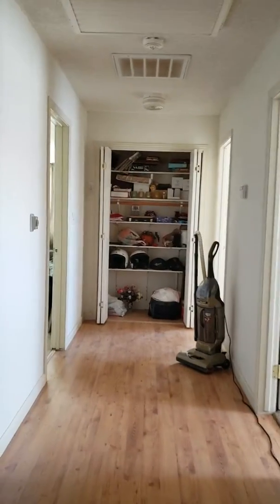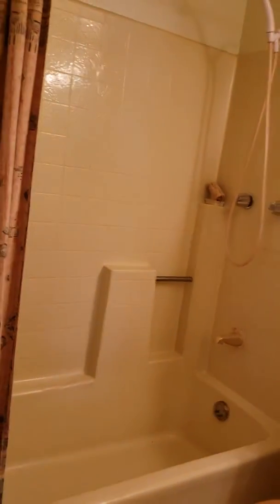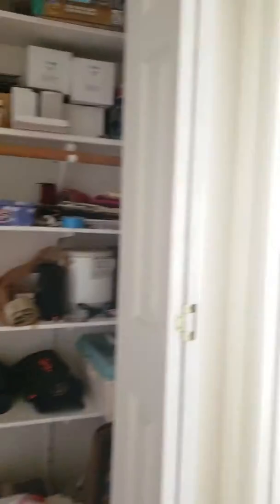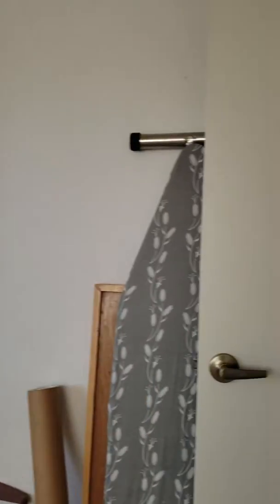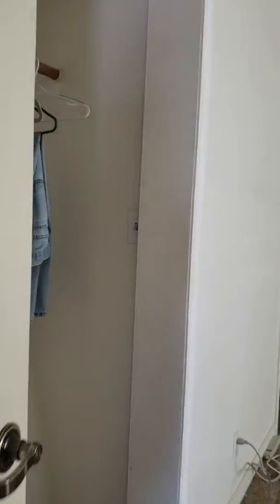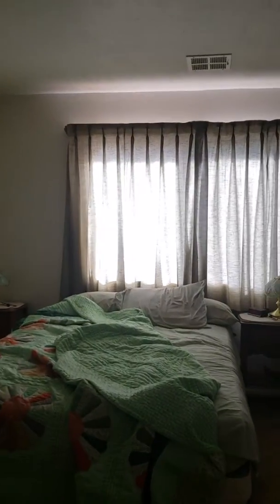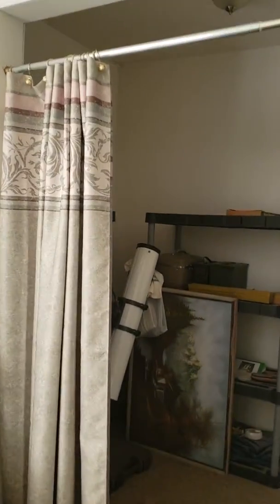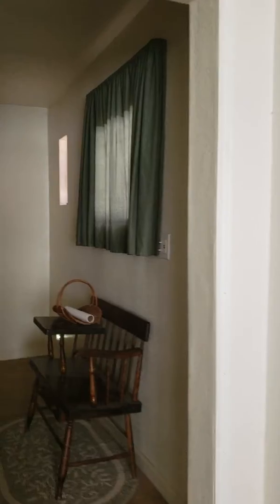50636 W Iver 2